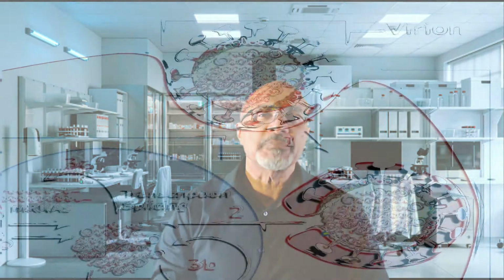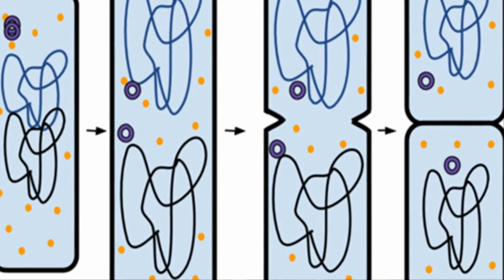Is Chlamydia a Bacterium or a Virus?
The video discusses the chlamydia germ and explains its classification as a bacterium. It looks at the requirements of the chlamydia bacterium as far as its metabolic and replicative needs go and explains why it is designated a virus. The video discusses the major differences between bacteria and viruses and compares the chlamydia bacterium to both organisms. The viewer will better understand the differences between bacteria and viruses and how chlamydia shares similar features with both bacteria and viruses. It points out the importance of chlamydia as a major cause of bacterial sexually transmitted diseases (STDs) and as a leading cause of blindness in the developing world. The video should clarify any confusion a viewer may have with regard to whether chlamydial infections are bacterial or viral.

By User Marcus007 on de.wikipedia - Originally from de.wikipedia; This media comes from the Centers for Disease Control and Prevention&#039;s Public Health Image Library (PHIL), with identification number #3802.